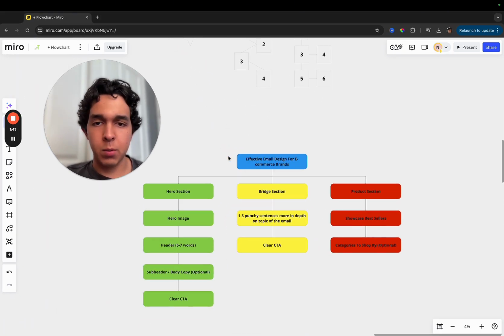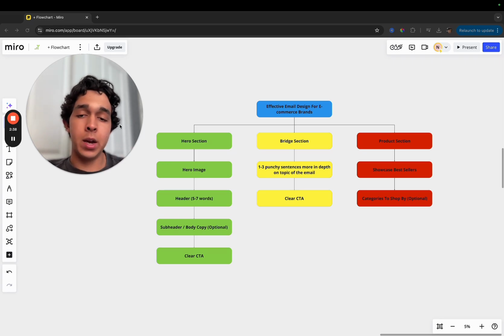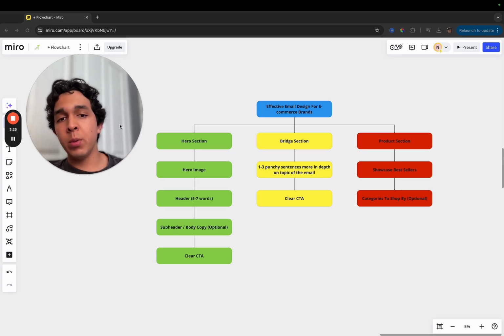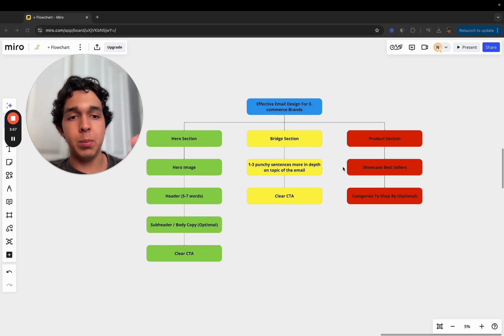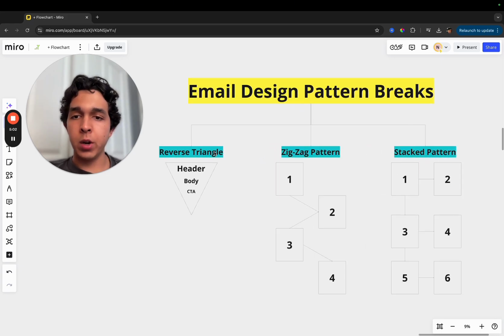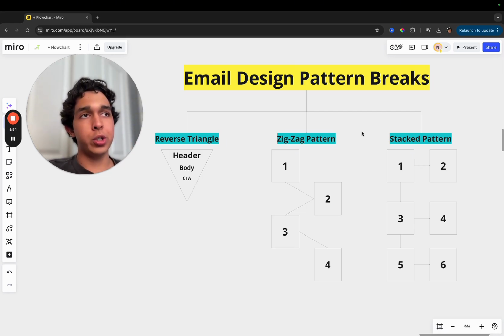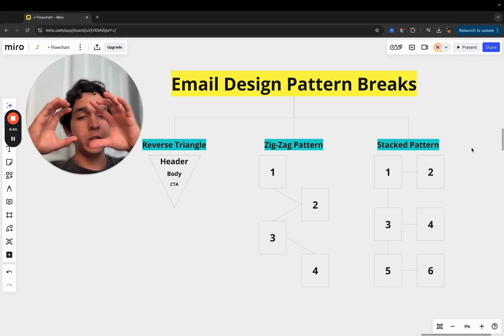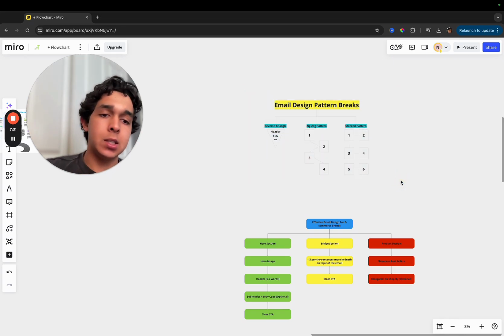How To Make Your Brand Emails Visually Appealing For 2025